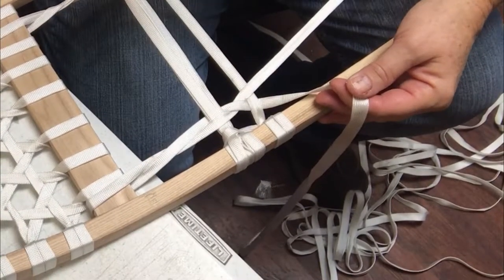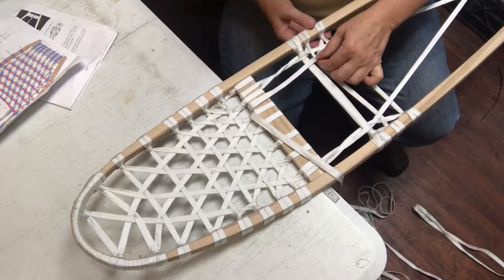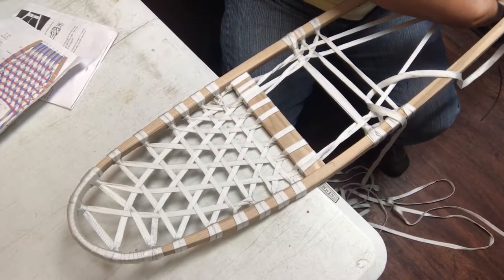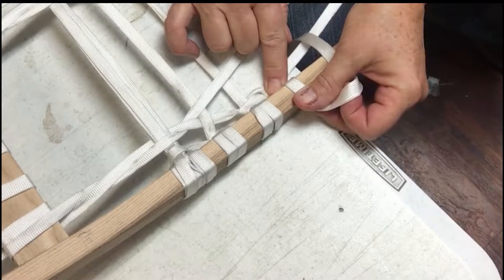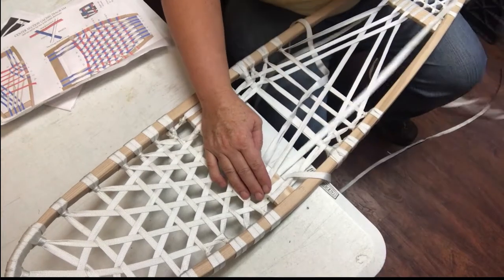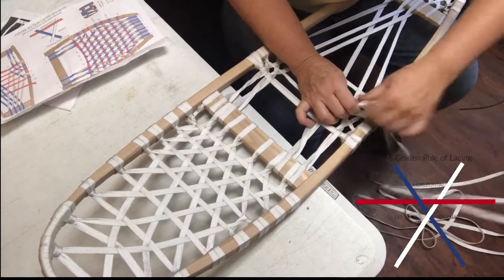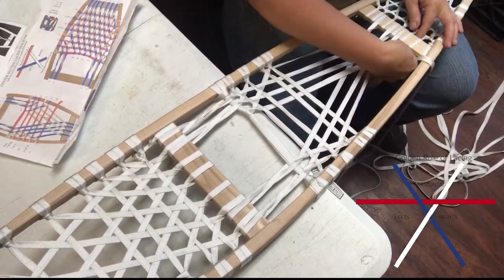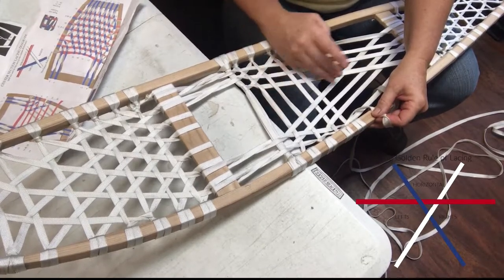How to Weave Snowshoes - a beginners guide No 5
Snowshoes weaving how to -  a beginners guide to traditional snowshoes . Continuing on with the center section of the snowshoe.

The PERFECT holiday gift idea.  We'll walk you through the process with step-by-step tutorials each step of the way.